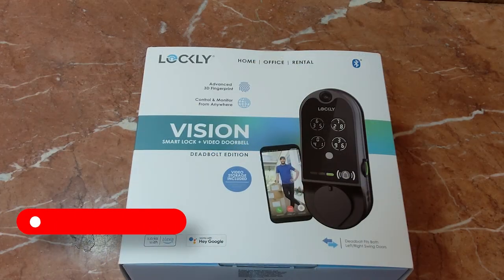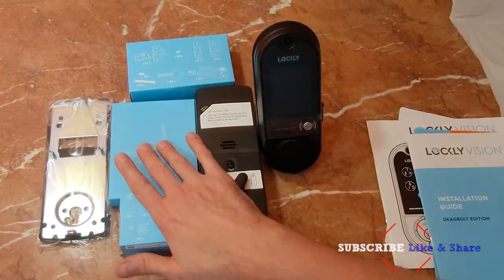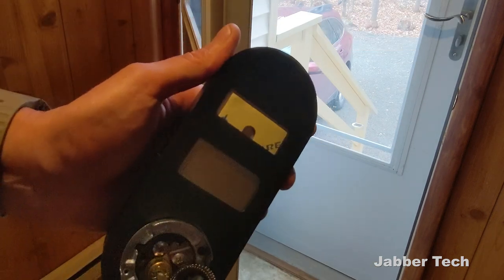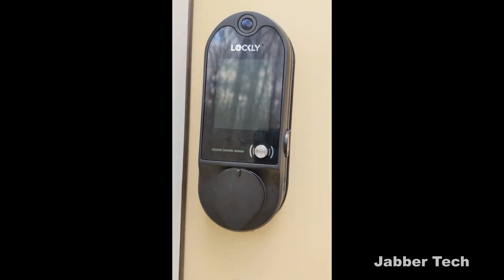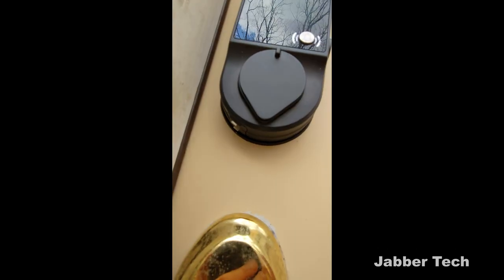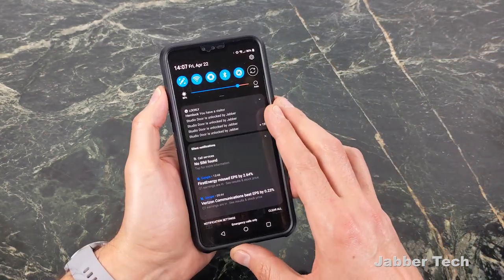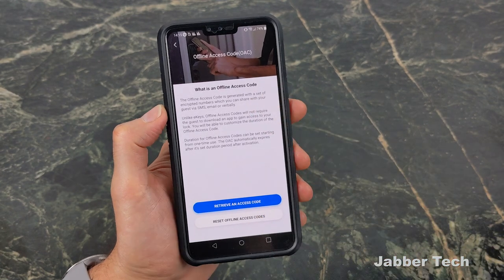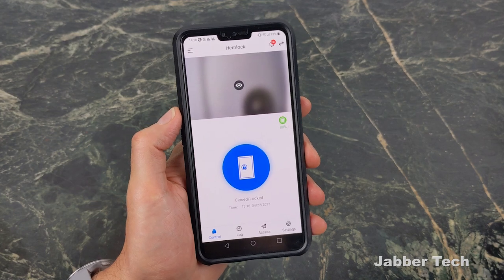Lockly Vision Video Smart Deadbolt Lock : See who's at the Door!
The Lockly vision video doorbell is the smart lock that you need. It has a HD video doorbell, remote unlocking,smart unlocking and guest access as well. it's perfect for home,office or Airbnb rental properties. let's check it out together.